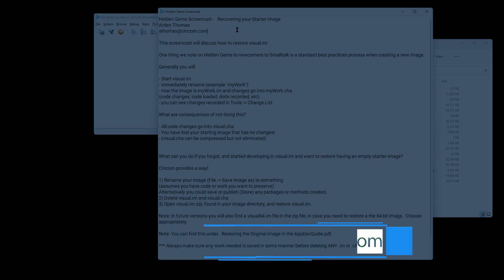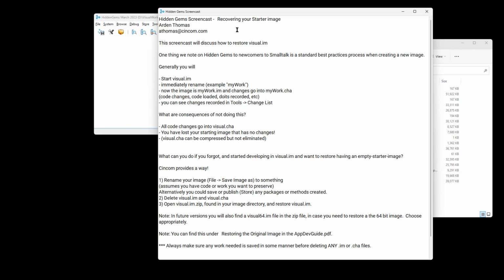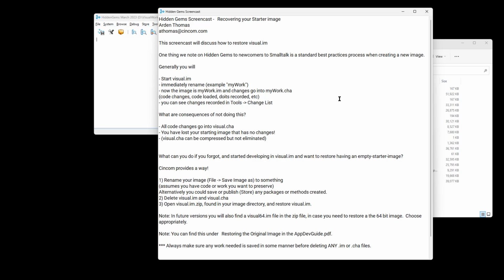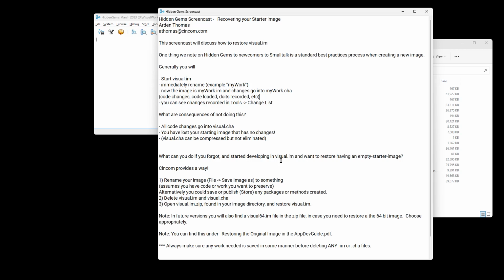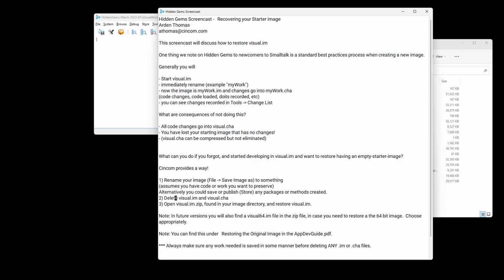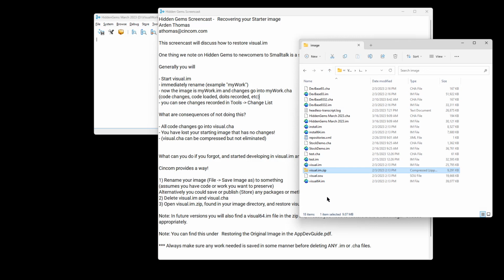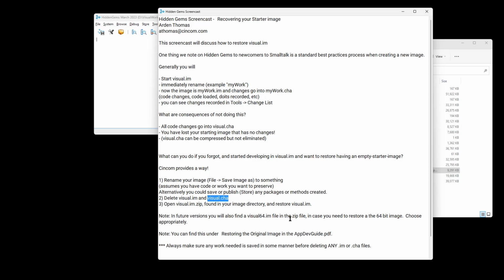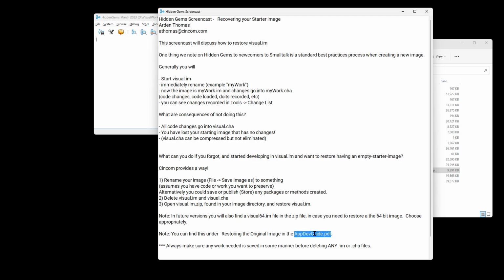Hidden Gems: Recovering Your Starter Image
This screencast will discuss some best practices that are useful to newer users and note some new features that new and longtime users can benefit from. This video tutorial will discuss how to restore a clean "starter" image in case you have accidentally modified it.

This screencast is part of the Techniques Series.